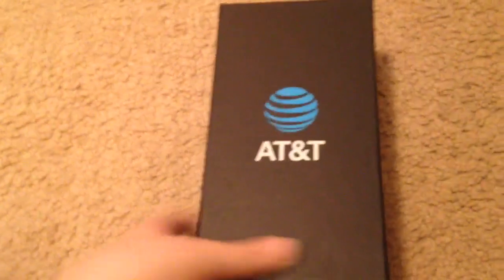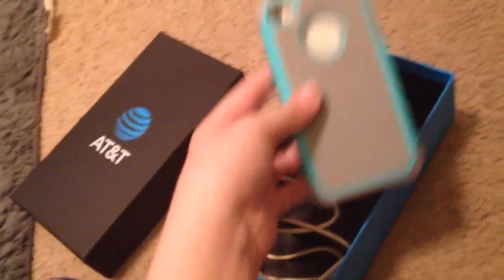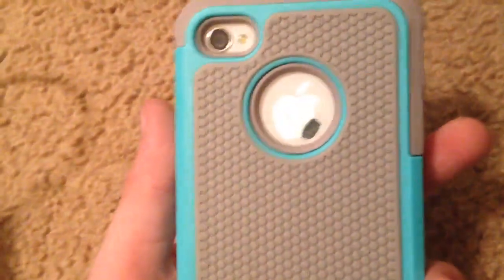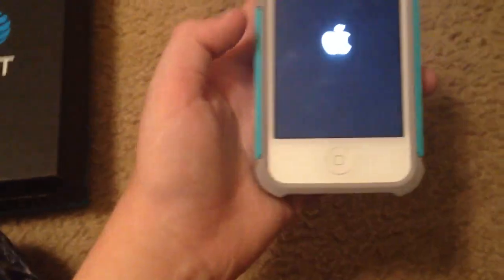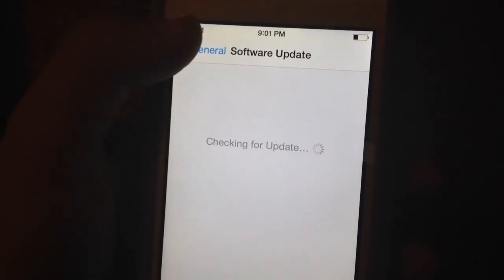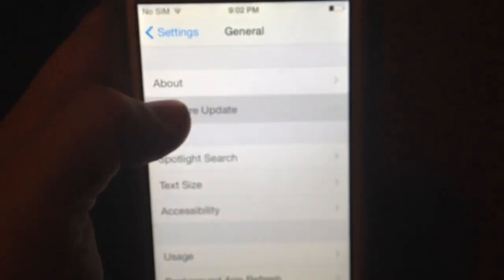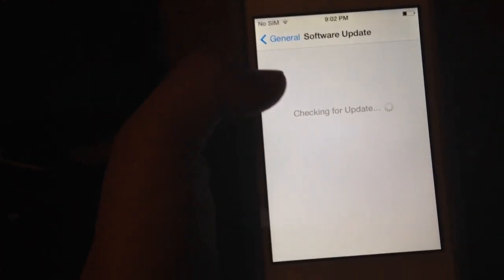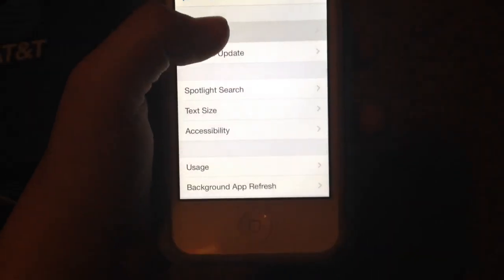iPhone 4 White Unboxing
Recorded on May 2nd